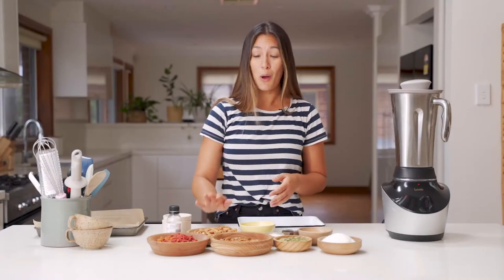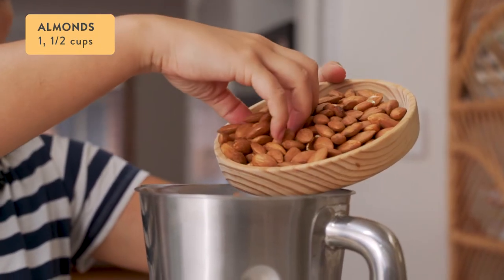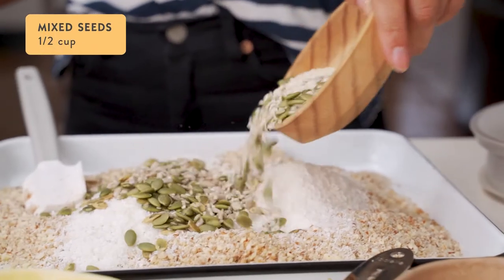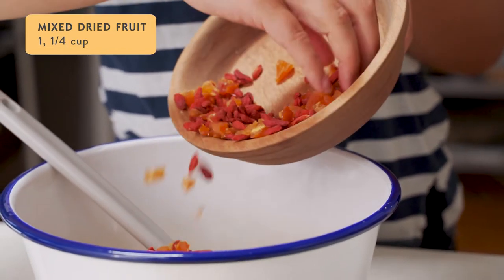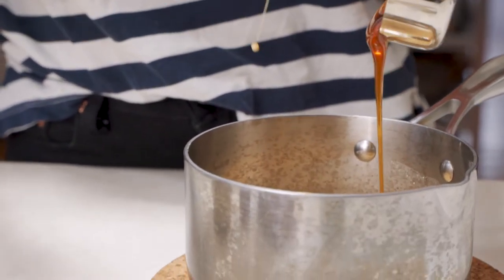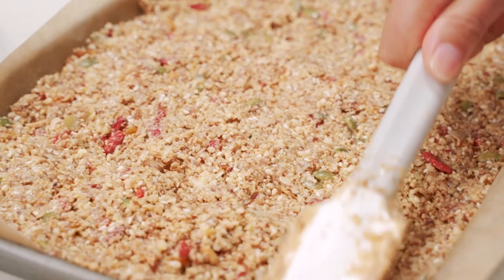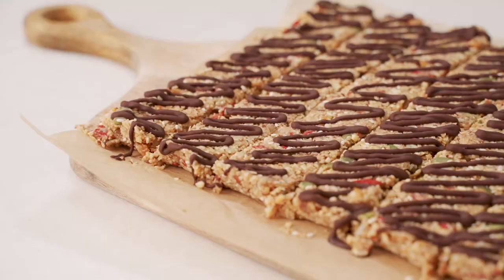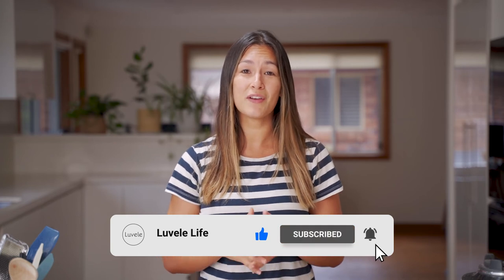Homemade Nut and Seed Energy Bars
These easy to make, super nut & seed energy bars are loaded with nutrients and seriously yummy. Perfect for a snack, post workout or hike energy boost or healthy dessert, especially if you drizzle a little chocolate on them. They’re vegan, paleo, SCD and GAPS friendly.